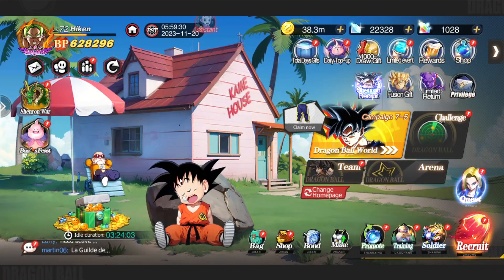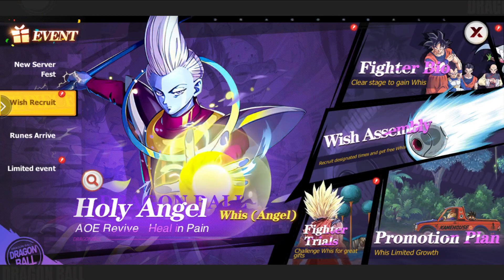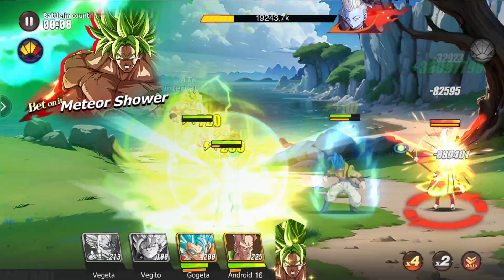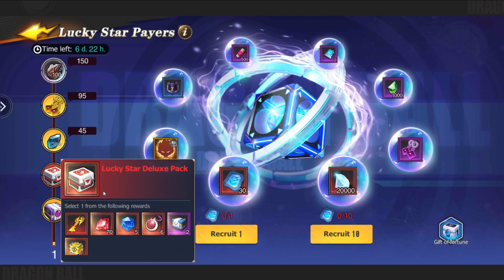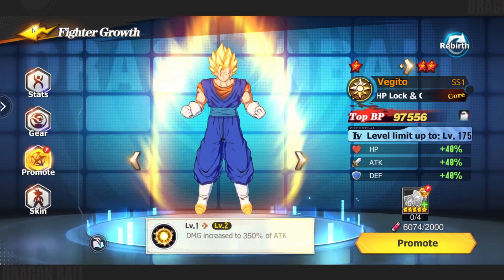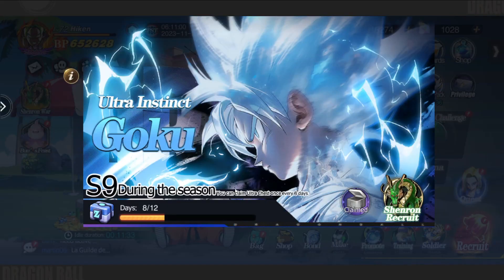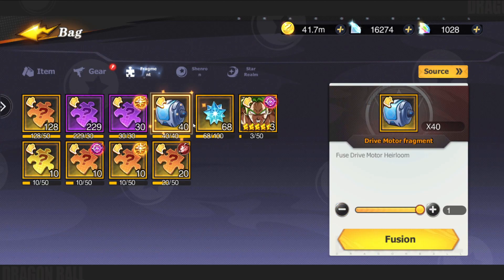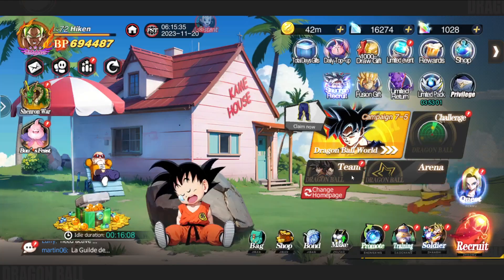Saiyan Battle for Supremacy - Week 2 Whis event!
Game : Saiyan - Battle for Supremacy
Genre : RPG